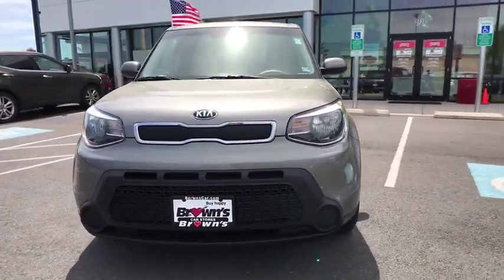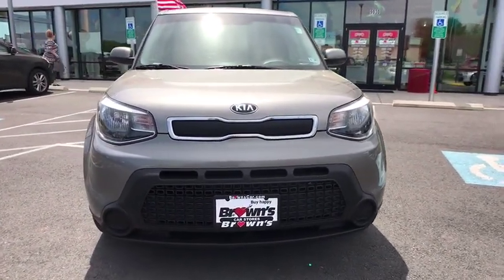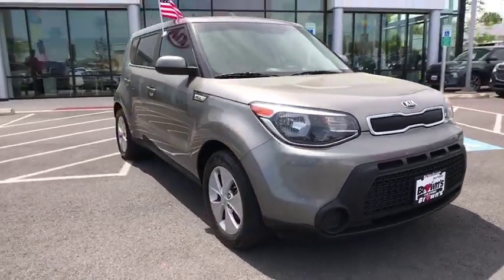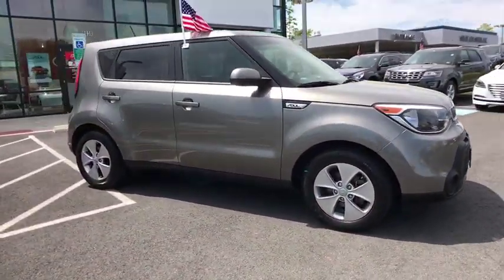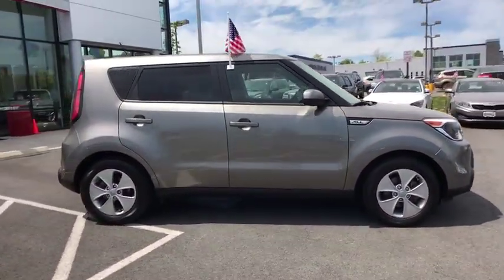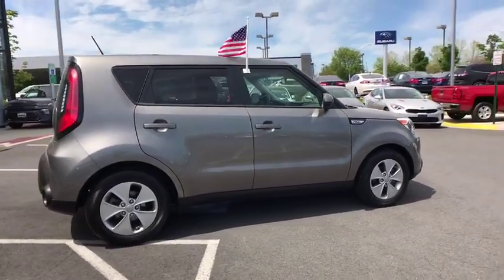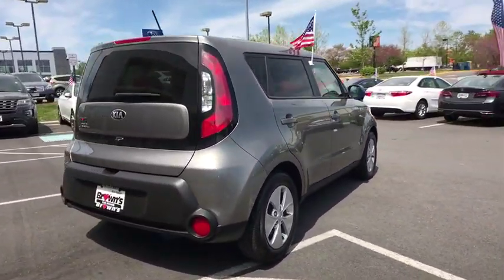2016 Kia Soul Chantilly, Fairfax, Woodbridge, Springfield, Manassas, VA P0998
Gray Used 2016 Kia Soul available in Manassas, Virginia at Browns Manassas Kia. Servicing the Chantilly, Fairfax, Woodbridge, Springfield VA area.

Recent Arrival! CARFAX One-Owner. 2016 Kia Gray Soul FWD 6-Speed Automatic 1.6L I4 DGI Certified. 24/30 City/Highway MPG Odometer is 6867 miles below market average! Kia Certified Pre-Owned Details: * Transferable Warranty * Roadside Assistance * Powertrain Limited Warranty: 120 Month/100,000 Mile (whichever comes first) from original in-service date * Vehicle History * Includes Rental Car and Trip Interruption Reimbursement * Limited Warranty: 12 Month/12,000 Mile (whichever comes first) 'Platinum Coverage' from certified purchase date * 164 Point Inspection * Warranty Deductible: $50 Awards: * ALG Residual Value Awards * 2016 IIHS Top Safety Pick Reviews: * Loads of available features attractive cabin with user-friendly controls and ample passenger space long warranty excellent crash test scores. Source: Edmunds